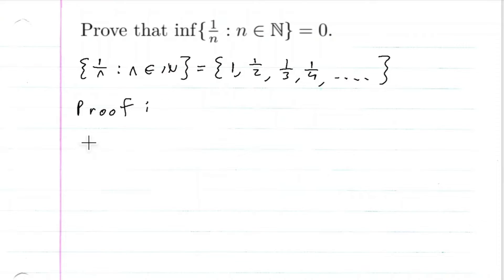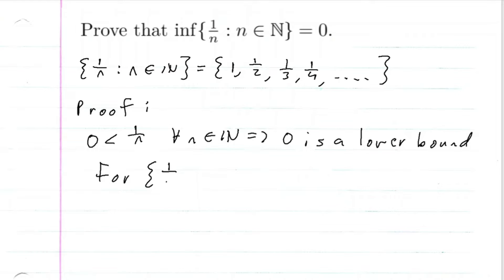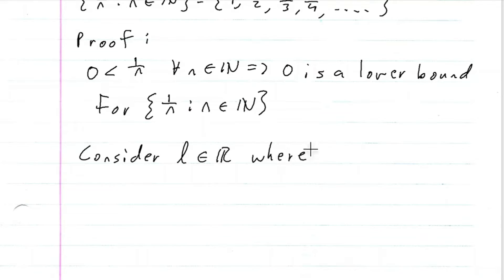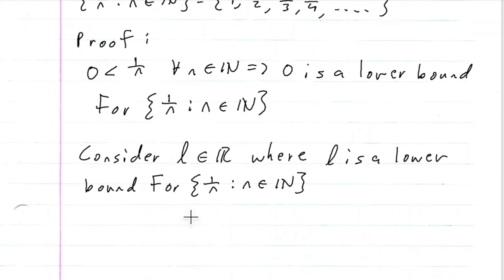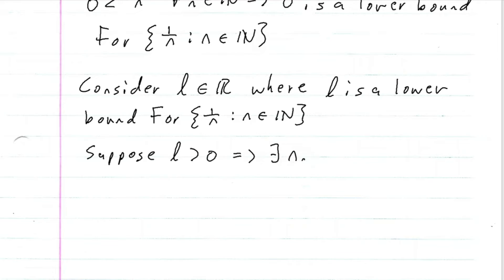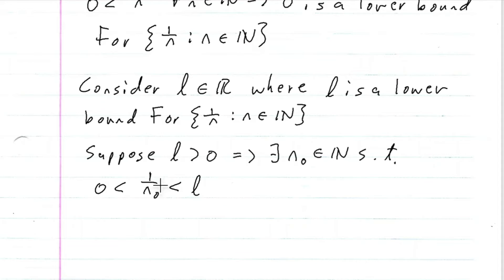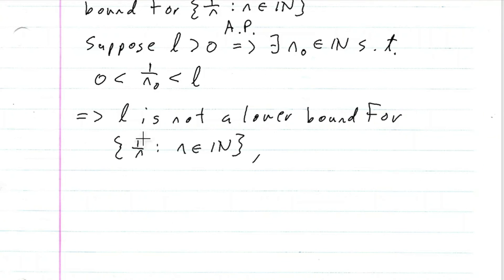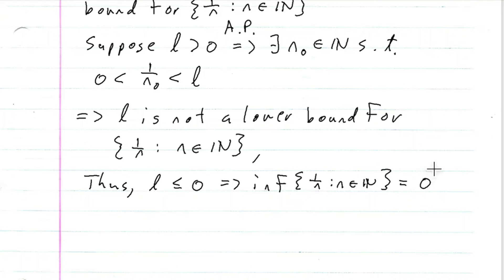inf{1/n: n is a natural number}=0